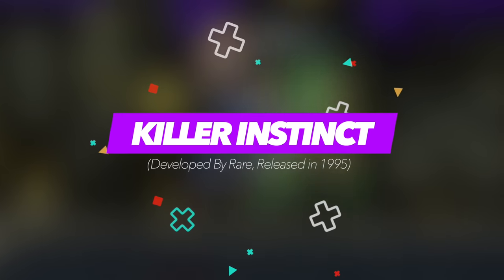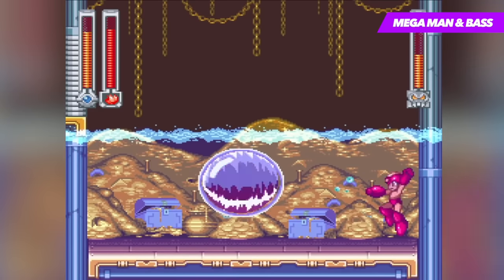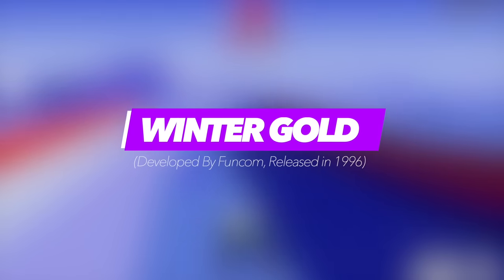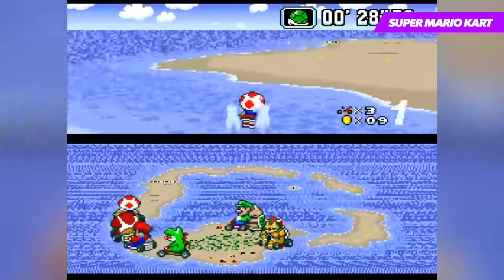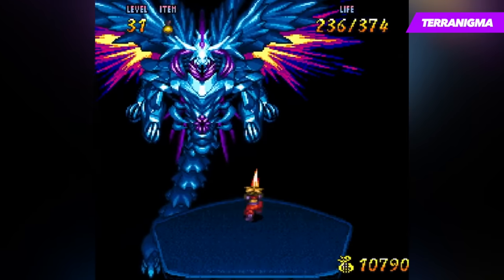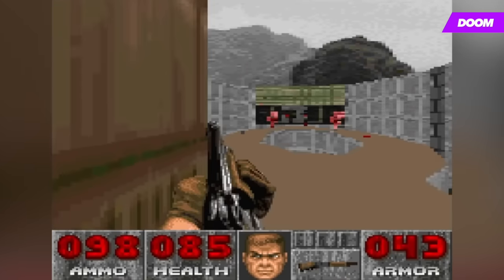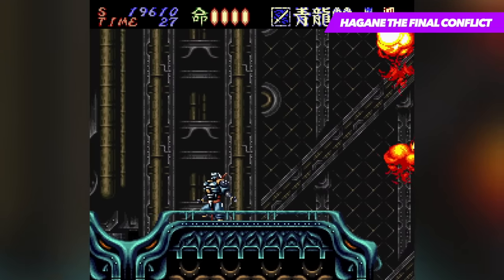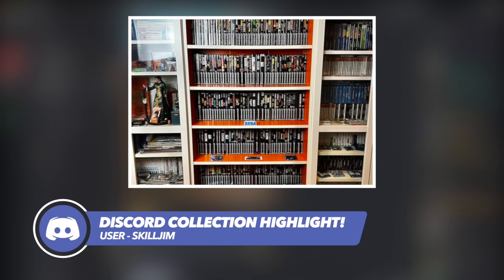Graphically Impressive SNES Games #2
Even though the SNES is just over 3 decades old now, some games that released for the console are still graphically impressive to this day! Join TVGS as I take a look at some gameplay of the best looking, visually and graphically impressive Super Nintendo games the console ever received! Let me know your choice of best graphics down below.

• ⬇ More Episodes ⬇ •